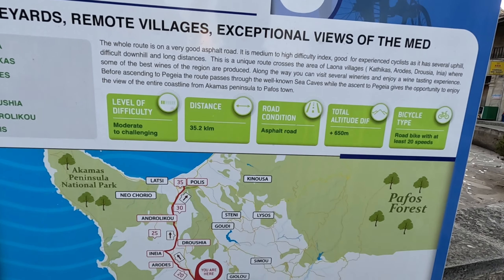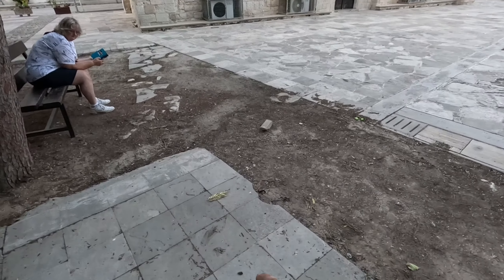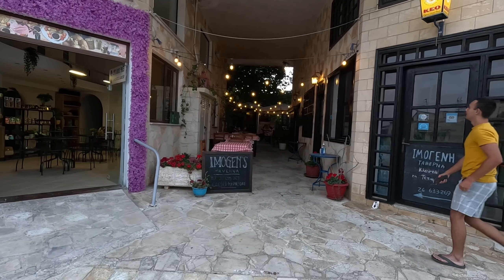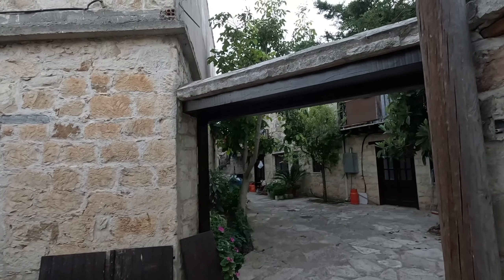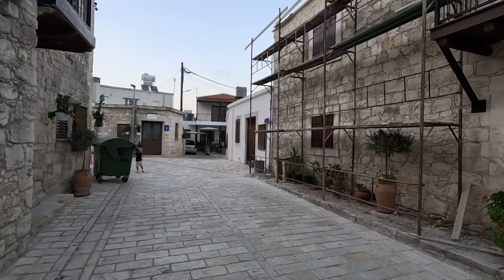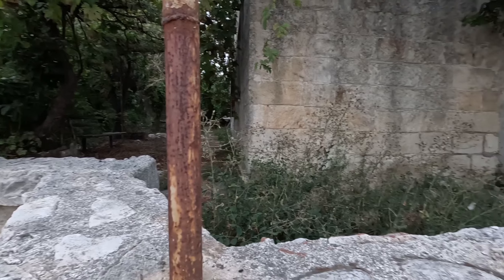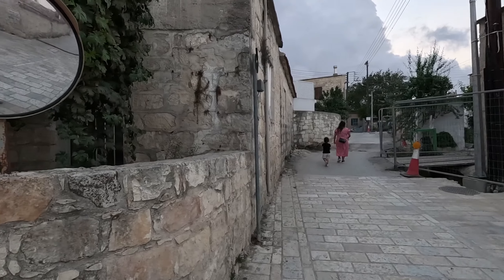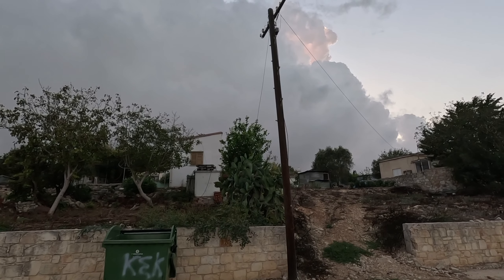Kathikas Paphos Cyprus - The Village Built of Stone.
Join George Cyprus Insight for stroll around Kathikas Paphos Cyprus.

For centuries, Kathikas Paphos Cyprus has been a picturesque village built of stone. Explore this unique village on a guided tour and discover the secrets hidden within its walls. Explore the winding streets and narrow alleys, see the charming houses and learn about the history and culture of this beautiful village. Kathikas Paphos Cyprus is a perfect destination for those who want to experience the natural beauty of Cyprus firsthand.

Instergram cyprusinsight.